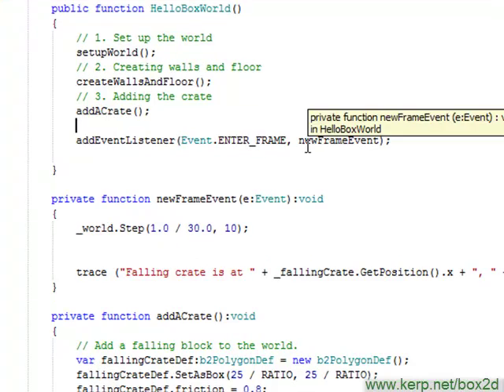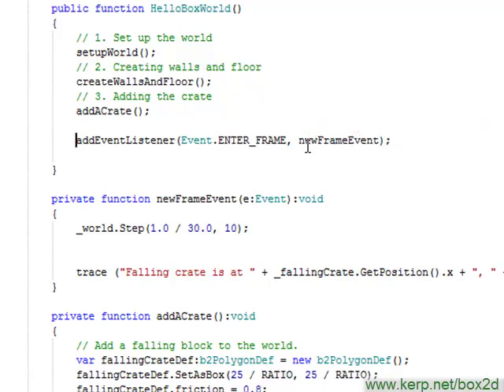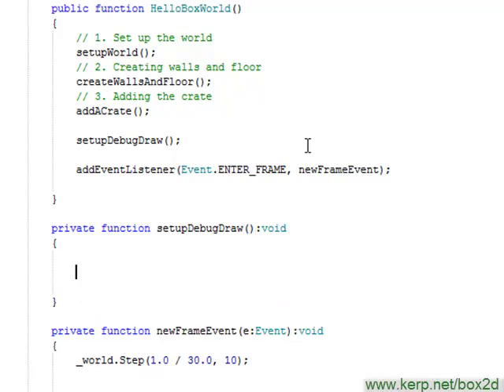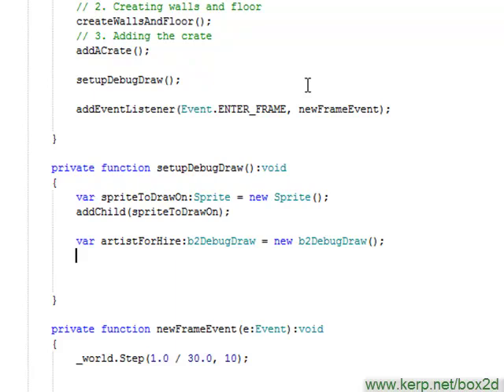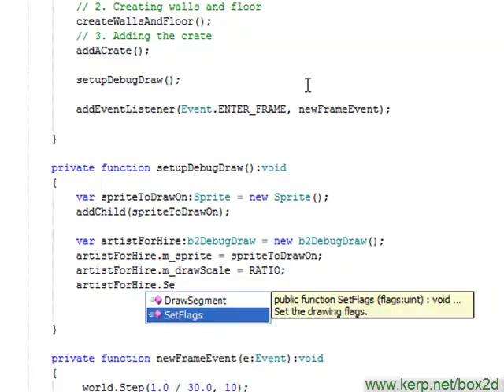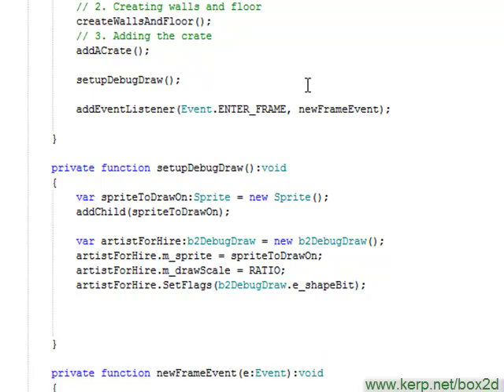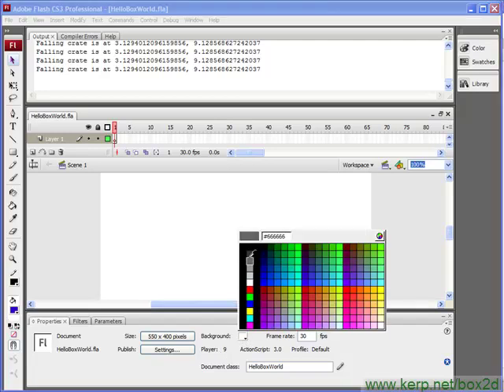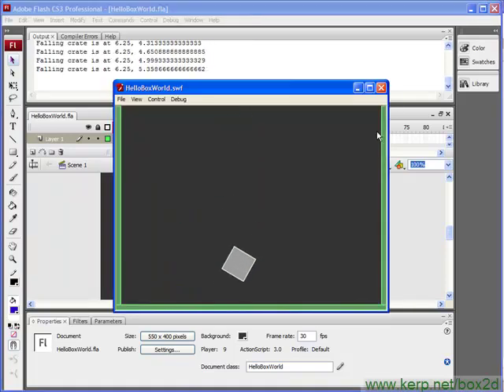Box2D Lesson 1.17 -- Let's get visual, visual